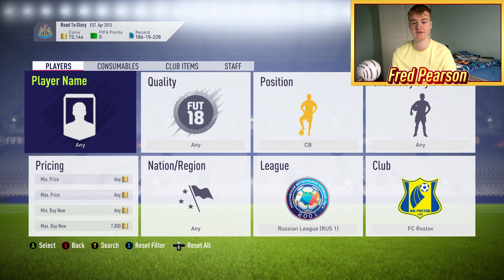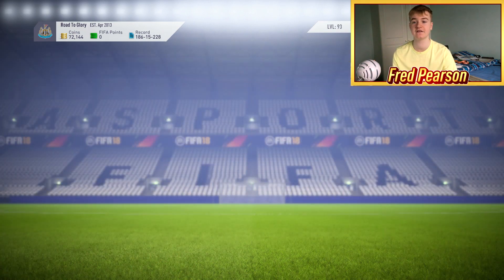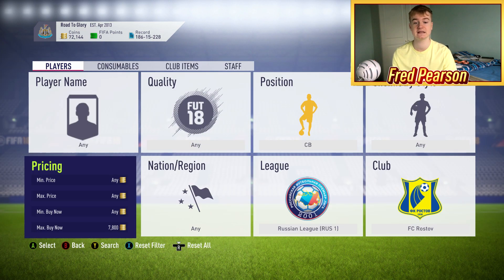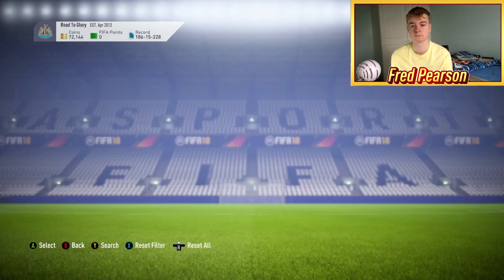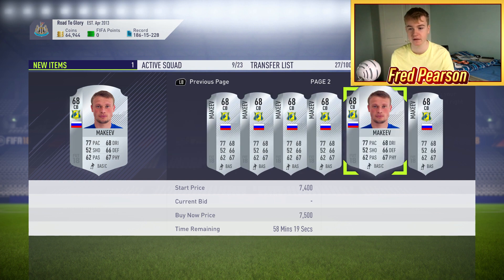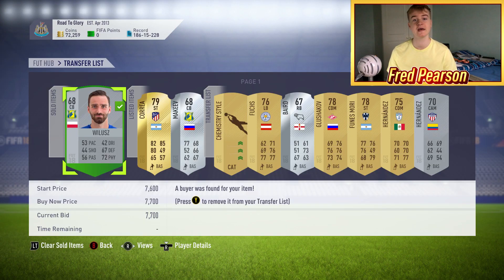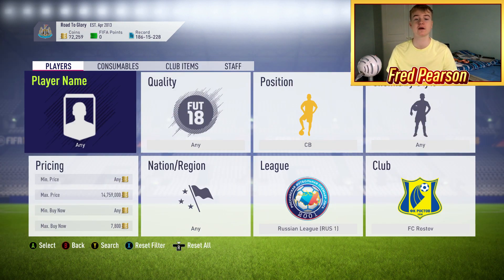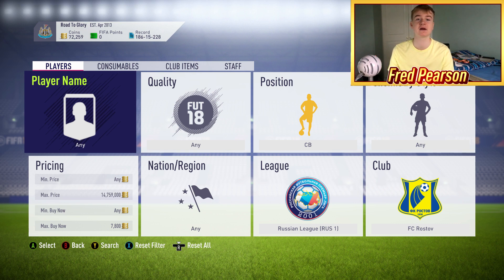INSANE SNIPING FILTER! MAKE 100K PER HOUR! FIFA 18 Sniping Filter/Trading Method